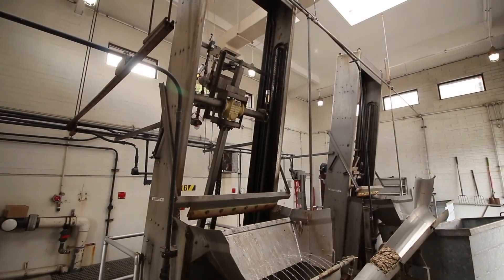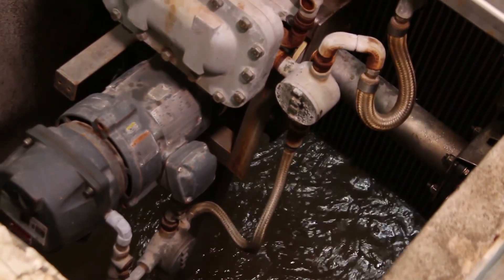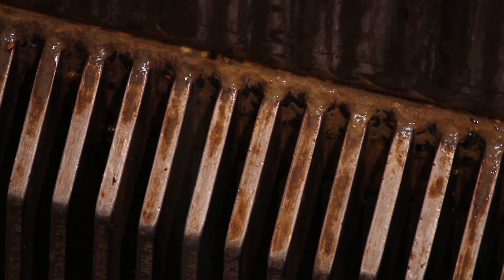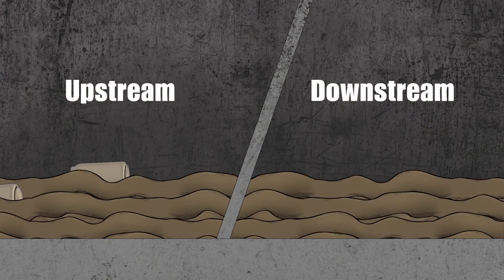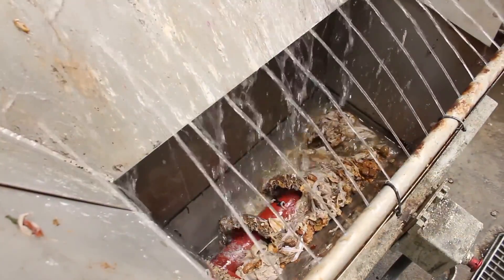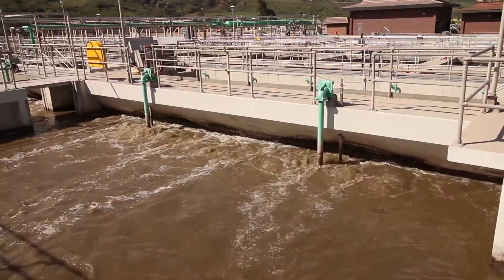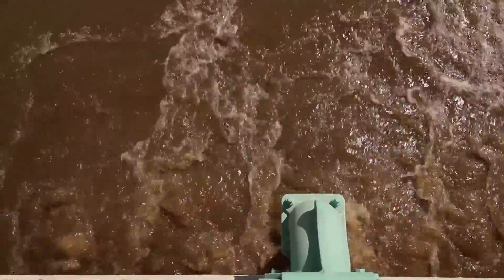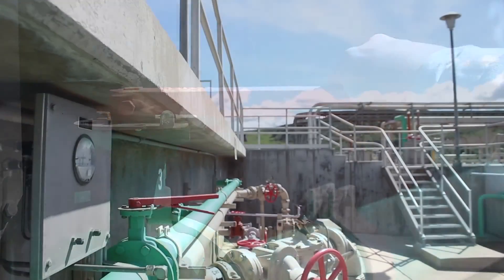Mudturtle Media Presents: Wastewater Preliminary Treatment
Part of an educational series regarding water management. the video is used in community colleges throughout California. Created and produced by Mudturtle Media, LLC, for College of the Canyons.
Do you know what happens to the water that goes down the drain?